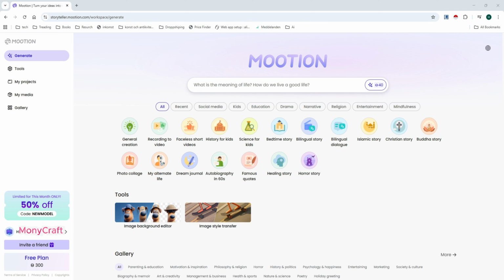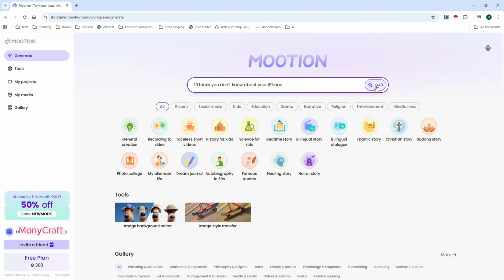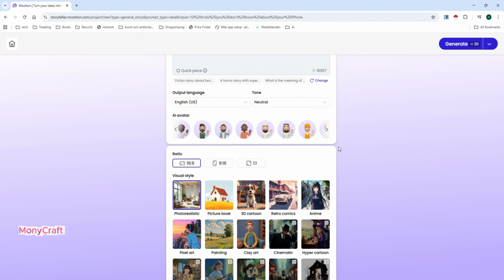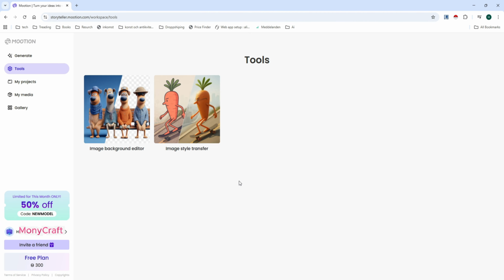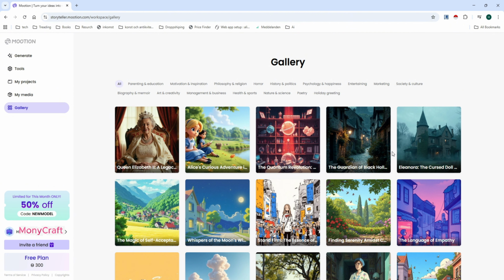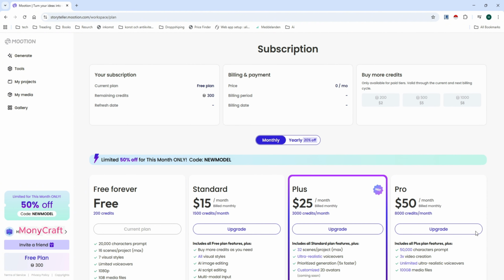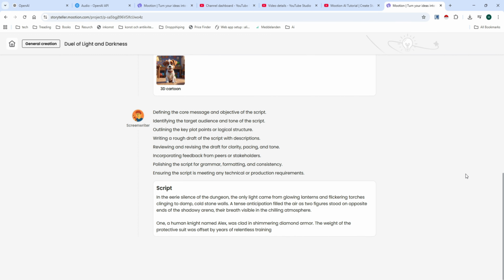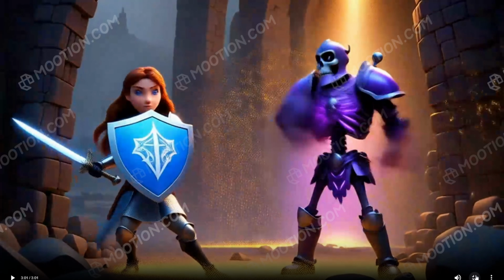How to Use Mootion AI | Full Walkthrough + Demo Project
Welcome to this step-by-step tutorial on Mootion AI, the all-in-one platform that lets you create professional, studio-quality videos in just minutes.

In this video, I’ll guide you through every feature:
✅ How to generate videos from prompts
✅ Using General Creation for full control
✅ Editing tools like background removal & style transfer
✅ Exploring the Gallery for inspiration
✅ Pricing breakdown (Free, Standard, Plus, Pro)

And at the end… I’ll show you a full cinematic Minecraft demo project (Duel of Light and Darkness) created entirely with Mootion AI — so you can see what’s truly possible.

💡 Whether you’re a content creator, educator, or business owner, Mootion makes video creation simple, fast, and fun.

👉 Don’t forget to drop your feedback on the final project in the comments — I’d love to hear your thoughts!